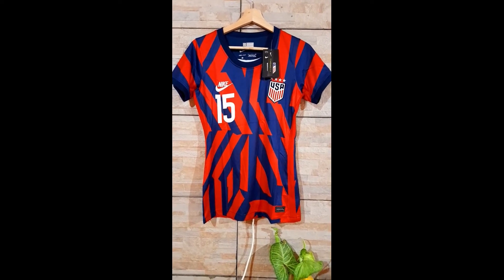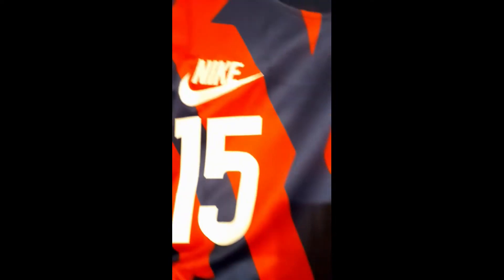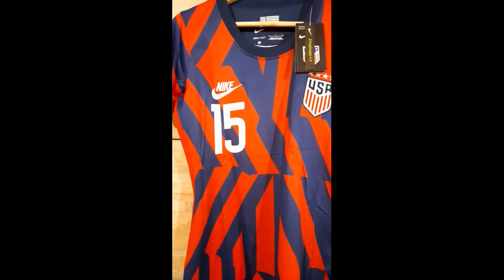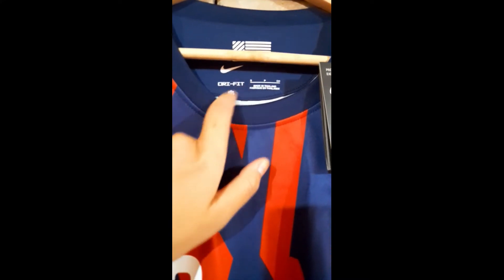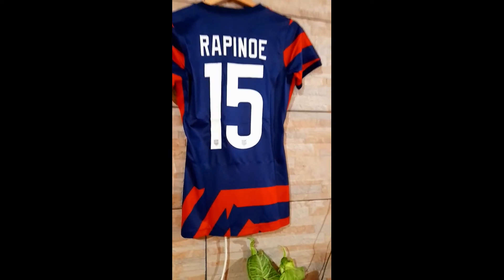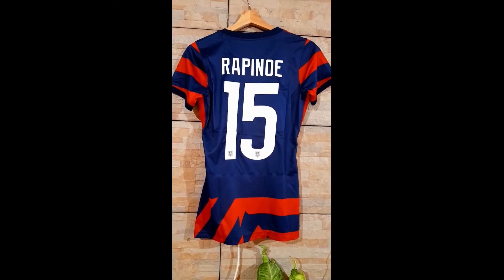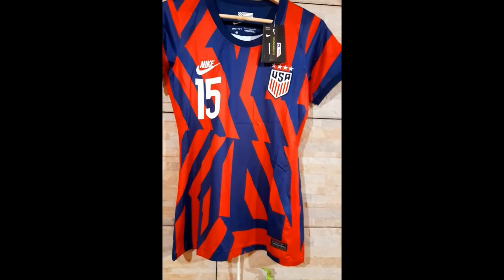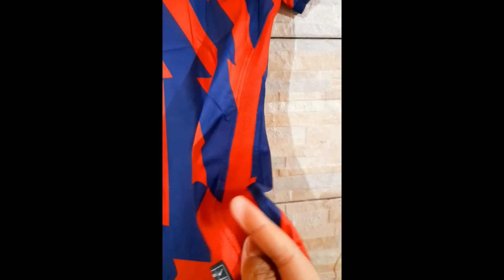Minejerseys.com.cn - USWNT Women's Soccer Jersey Away (Four Stars) Replica 2021 - Unboxing review